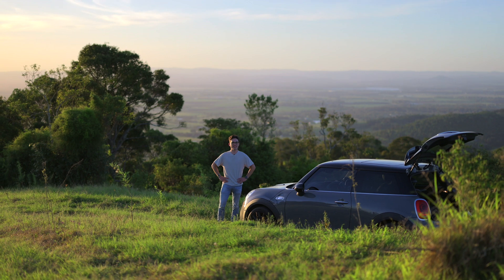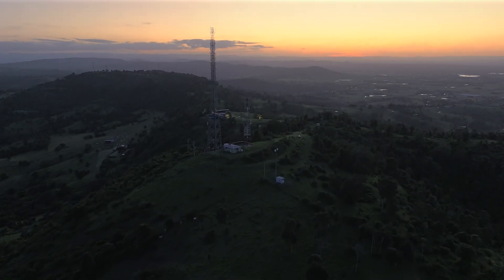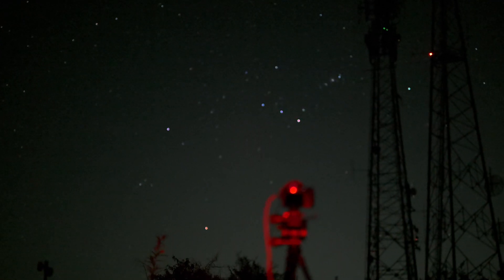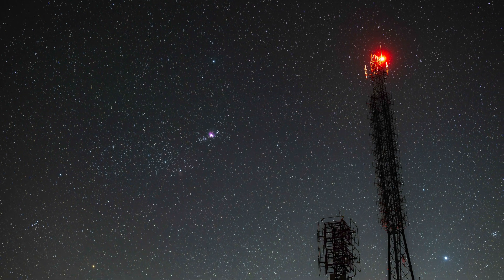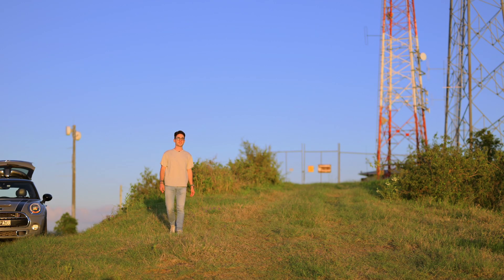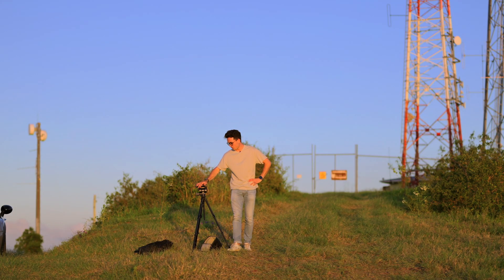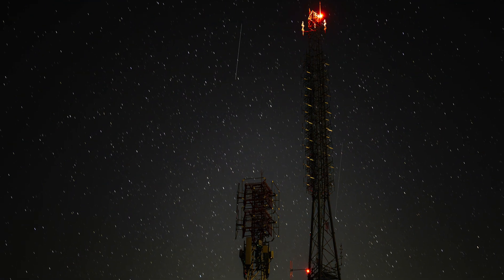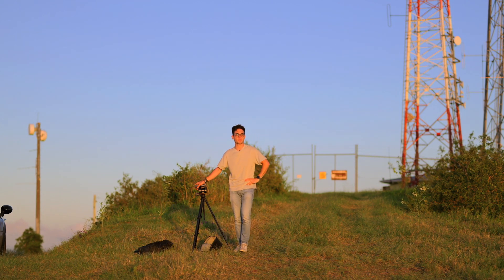Taking a photo of the Horsehead Nebula!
Capturing the stunning Horse Head Nebula from Australia!  Pumped with this one.

The gear I use:
Nikon Z6
Benro Polaris Tracker
300mm f/4 lens

Chapters:
00:00 intro
00:13 tonight's plan & setting up
02:30 my final image